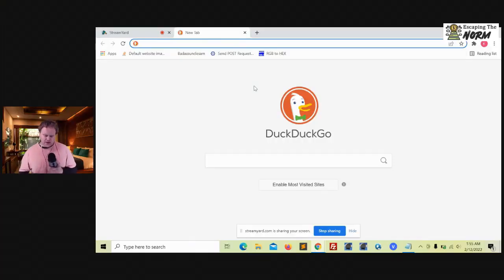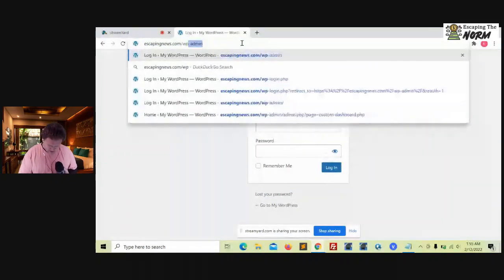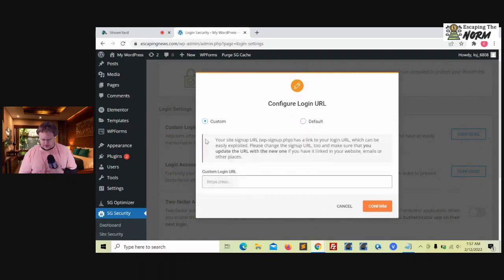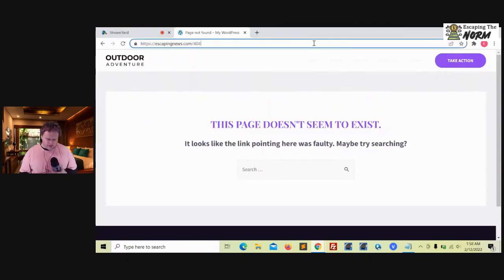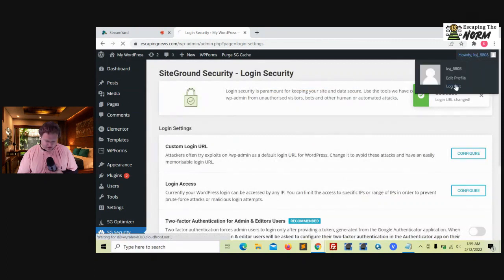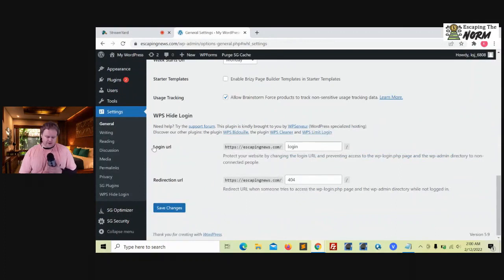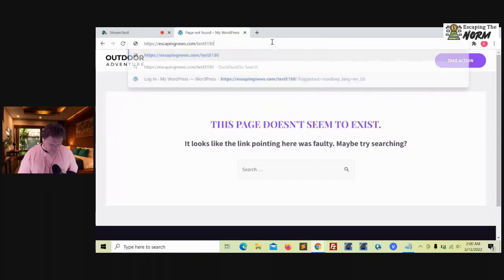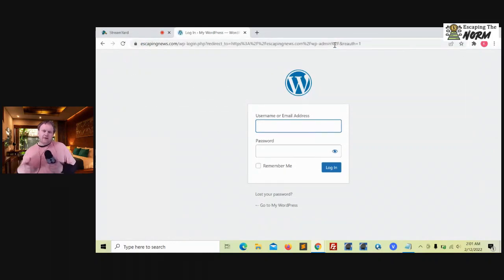How To Hide WordPress Login Page WPS Hide Login #014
Don't want anyone to be able to access your WordPress login page? I'll show you how to hide your WordPress login page so no one can access it!

There are several different ways to do this but the easiest way is to use a plugin and I'll show you 2 different options on how to hide your WordPress login page!

This helps prevent security breaches in WordPress because a hacker will have to try to guess what the name of your login page is on your WordPress website... It's not foolproof though but it will thwart most attacks.

I'll also show you how to undo the secret page and restore it back to default if you wish...

Cheers,

Kyle!